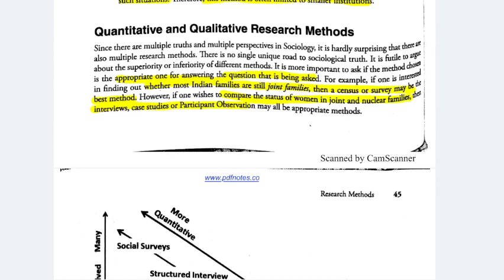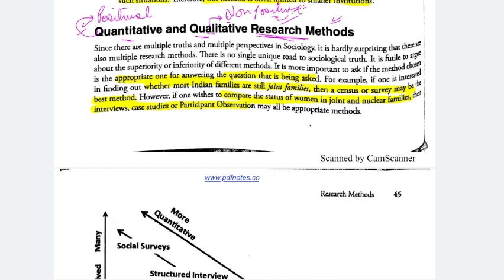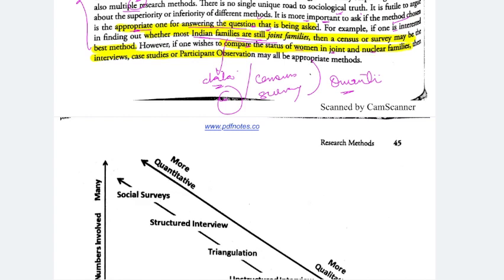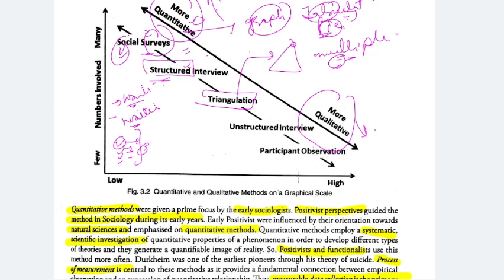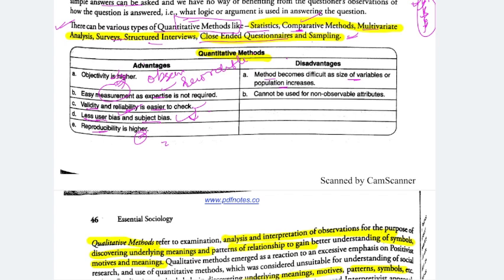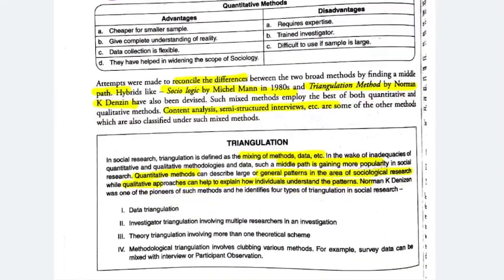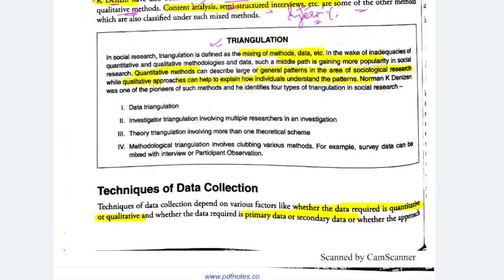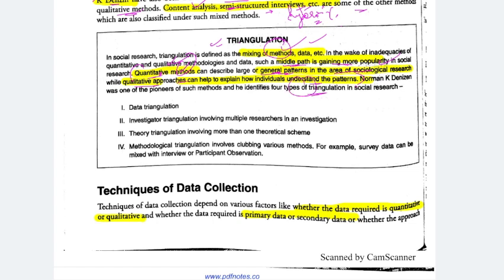Essential Sociology Nitin Sangwan Chap3|Emergence of Sociology| Qualitative and Quantitative Methods